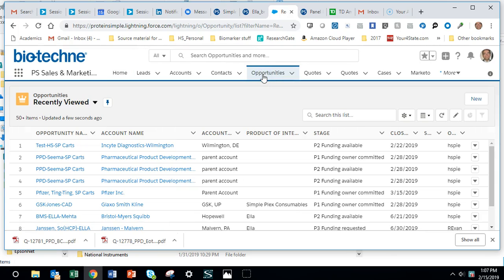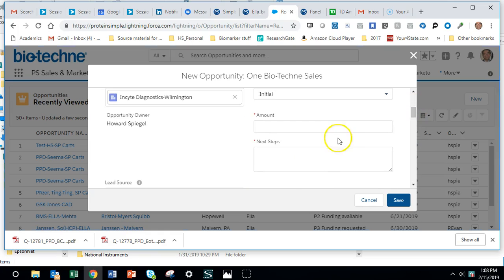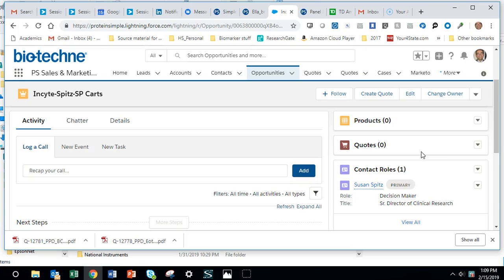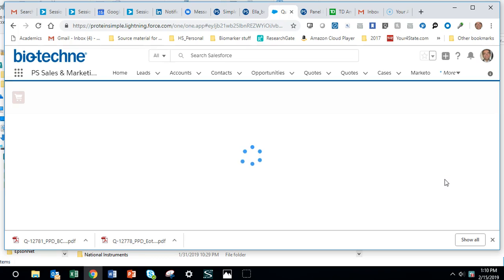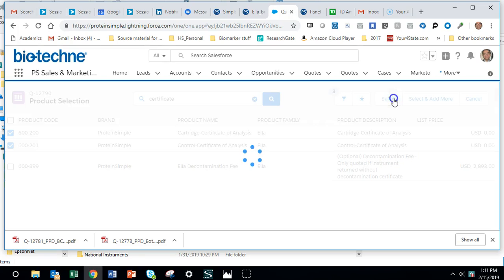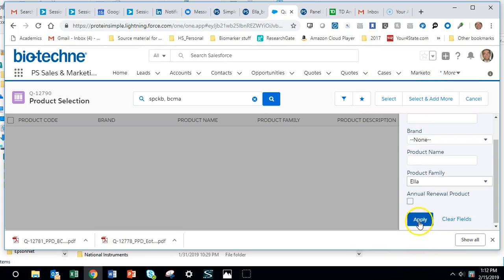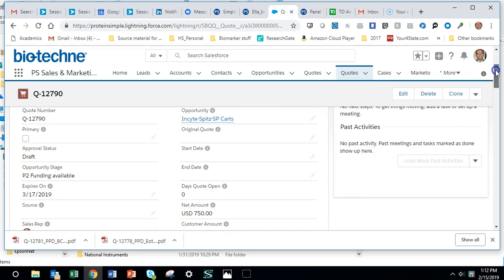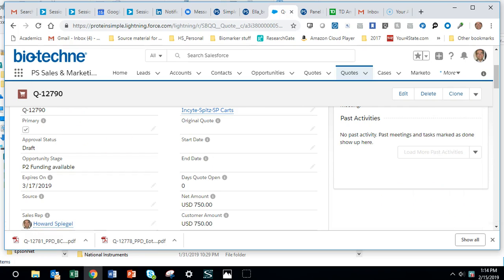Quotes by Howard1